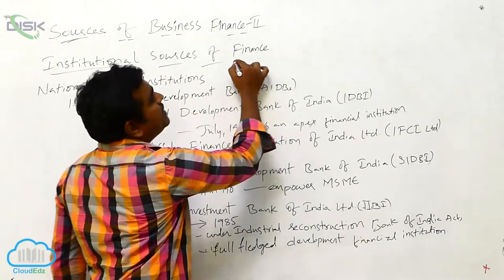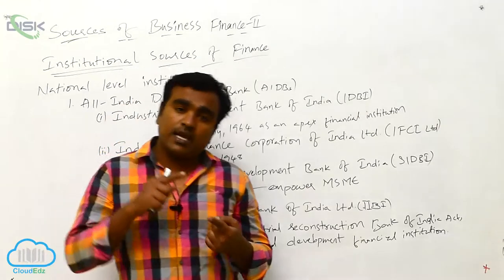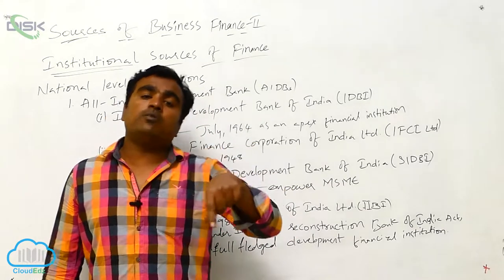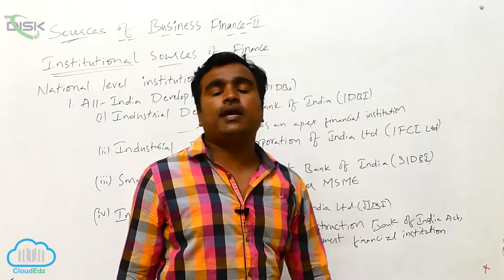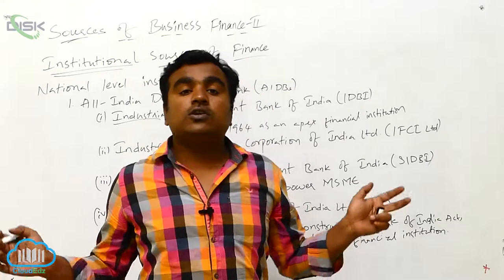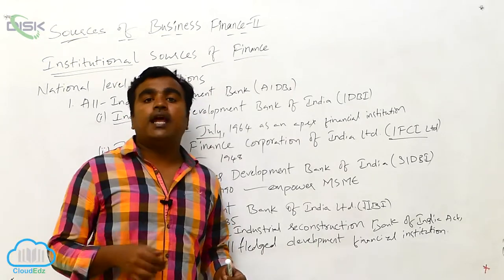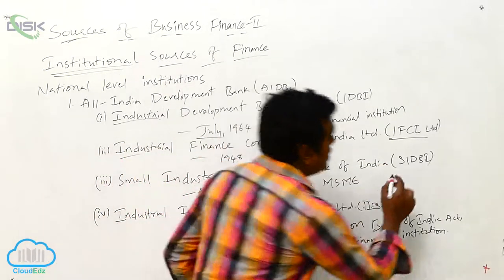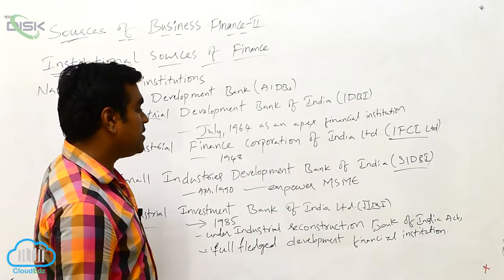Sources of Business Finance-II || Sources of Finance 2 || Disk Telangana